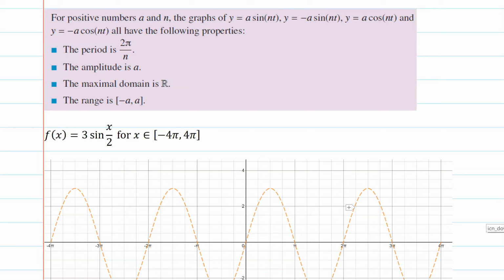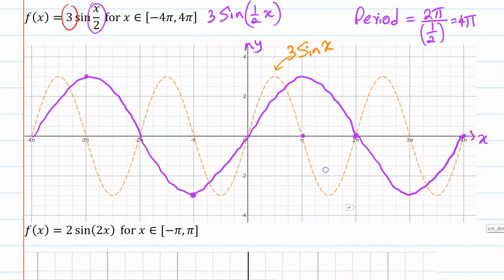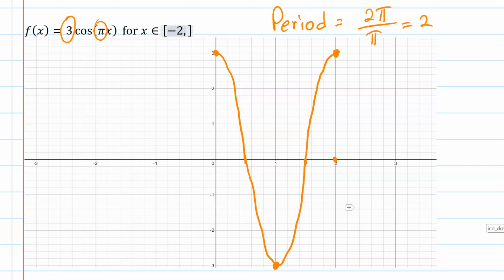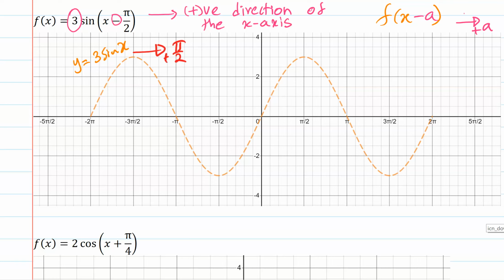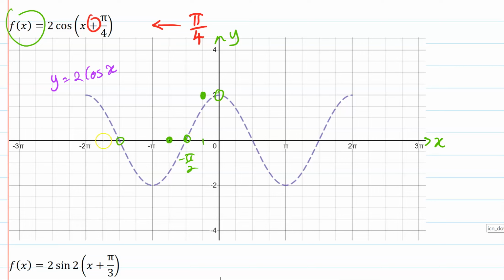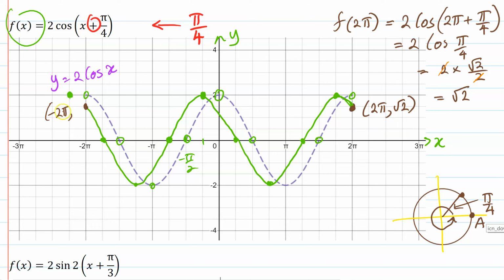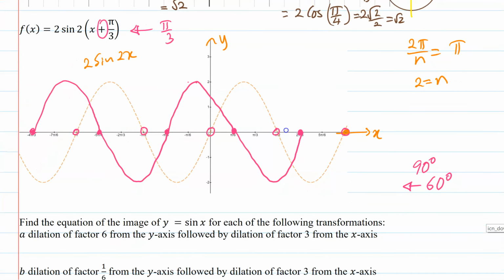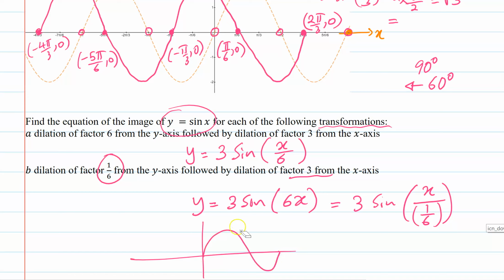Graphs of Sine and Cosine - Dilation and y=a Sin [n(x+e)], y=a Cos [n(x+e)] form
Dilation, translation